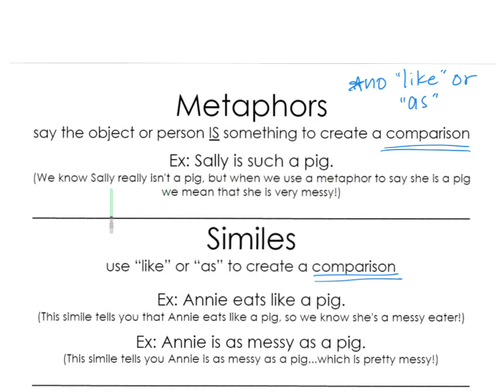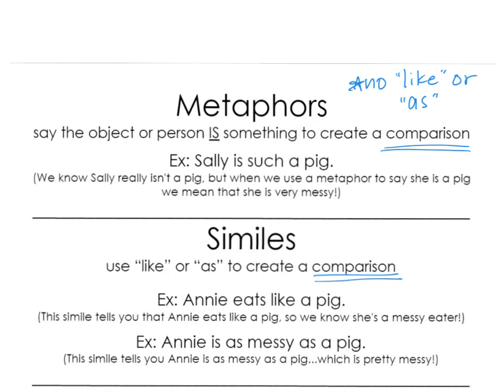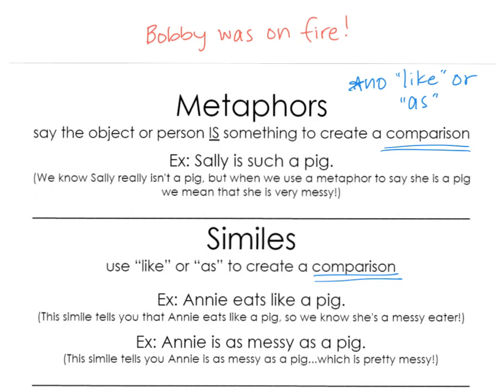2nd Grade Intro to Metaphors